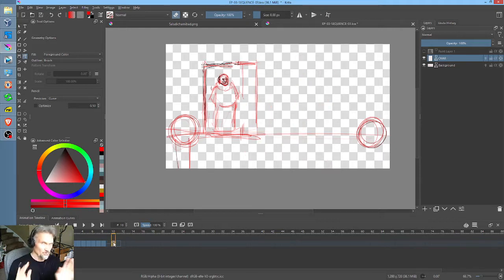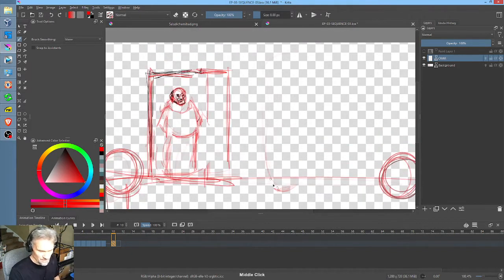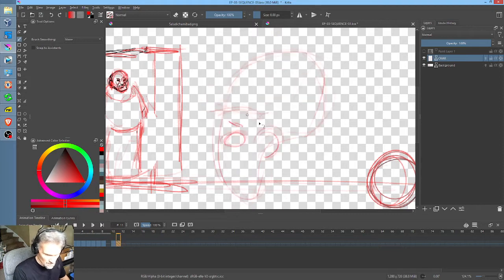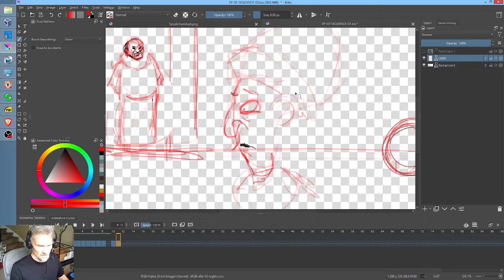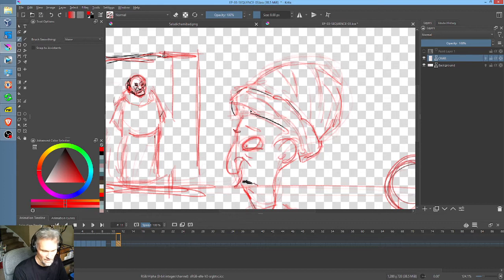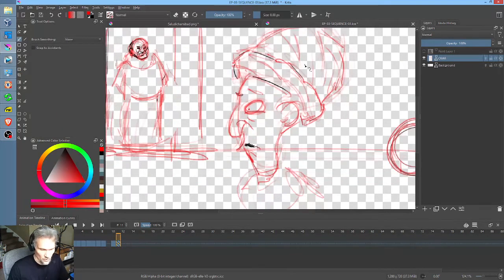Fun with Character Design!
I wanted a character with a voice based on Roger from American Dad, an Alien who himself is based on the legendary Paul Lynde. The more I thought about it, I decided it would be even MORE fun to base the character design on Roger as well. Here's the result!